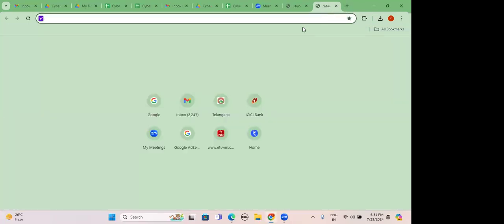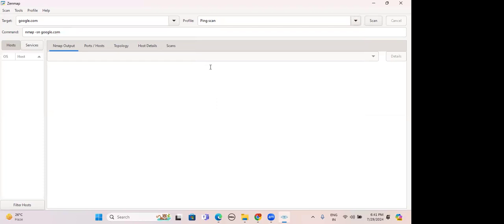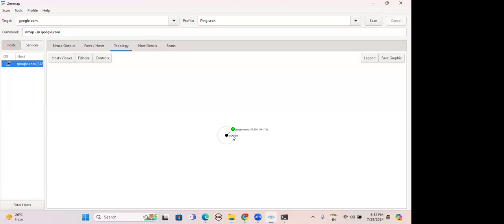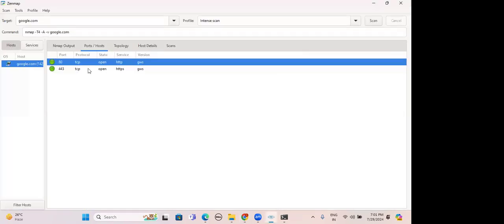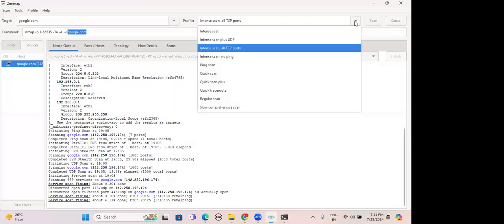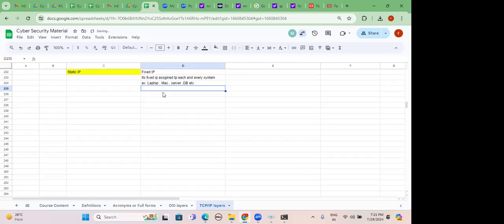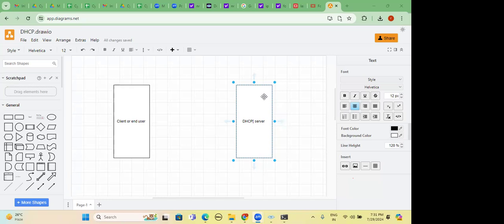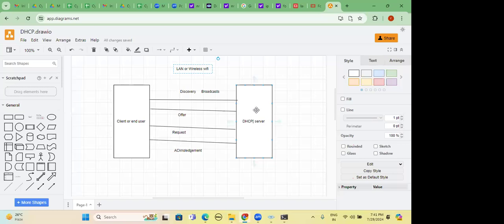NMAP & DHCP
Hi All,